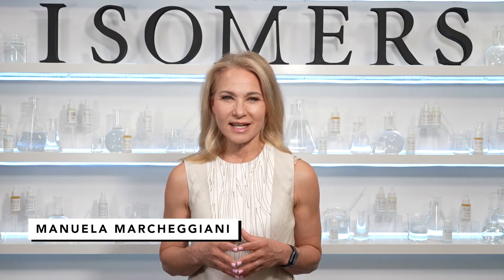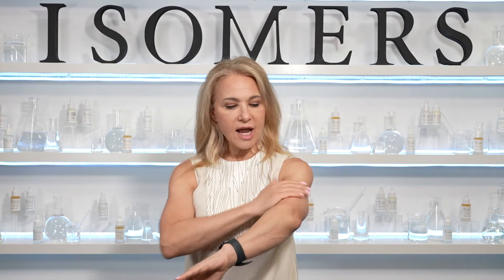Exfoliating Skin Benefits | Types of Exfoliators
In this video, Manuela Marcheggiani CEO and Cofounder of Isomers' Skincare Laboratories discusses all of the benefits and types of exfoliation!

TIMESTAMPS
00:04 Intro
00:14 What is Exfoliation
01:14 Changing skin conditions that require exfoliation
02:43 How do you Exfoliate
02:46 Mechanical Exfoliation
03:20 Exfoliating Scrubs
04:50 Chemical Exfoliants
06:10 Avoid these mistakes